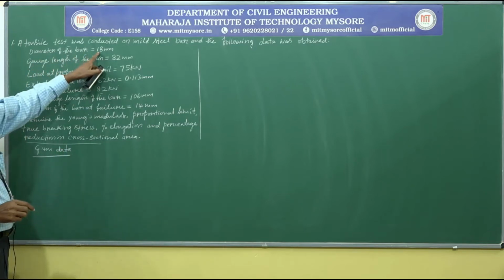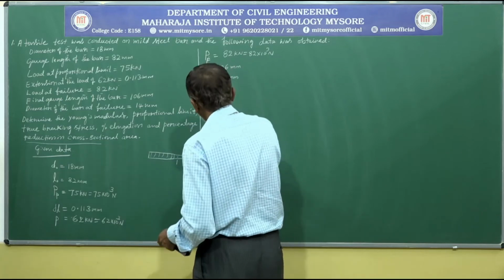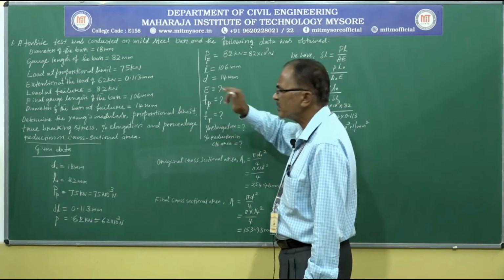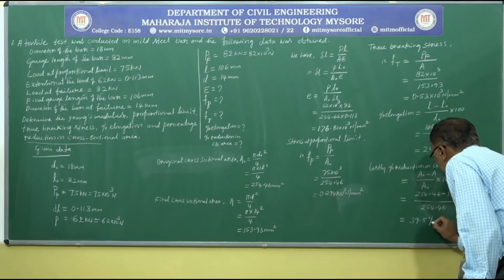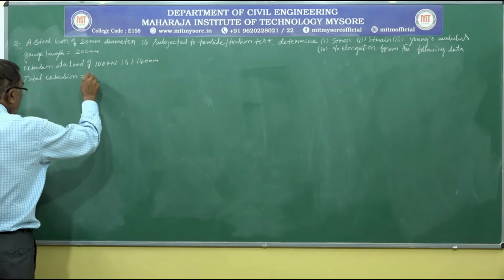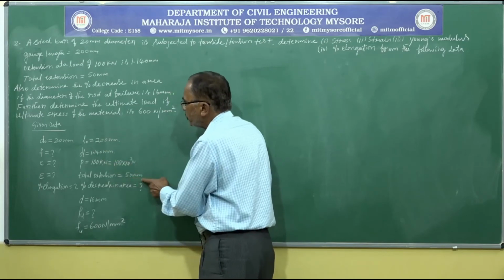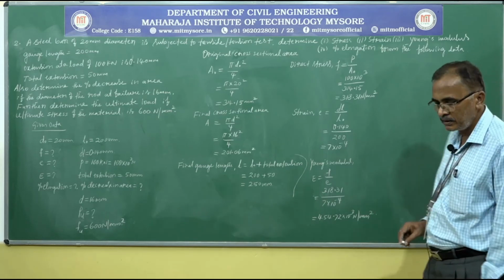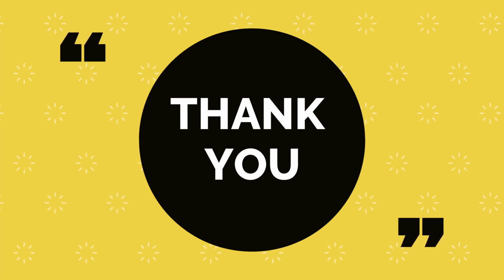Numerical Problem-4 and 5 (Tension test conducted on a steel specimen) |3rd sem|M1|18CV32(SOM)|S5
Topics Covered: Numerical Problem-4 and 5 on Tension test conducted for a steel specimen.